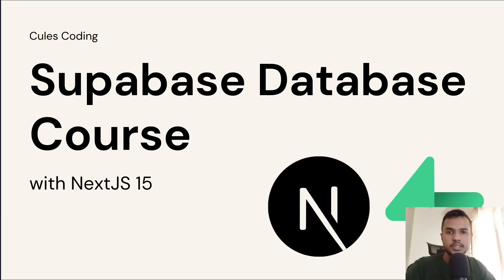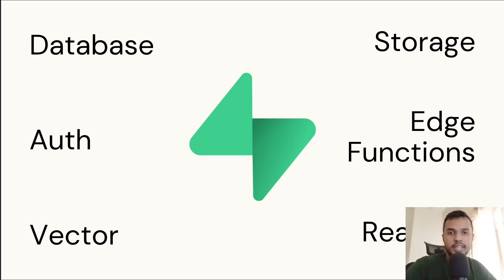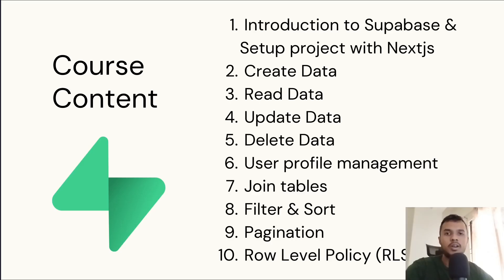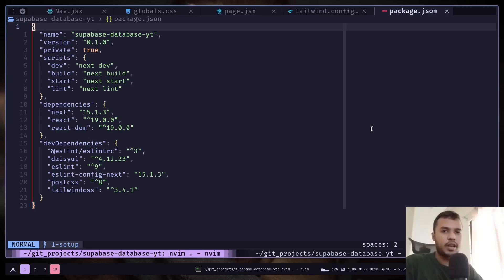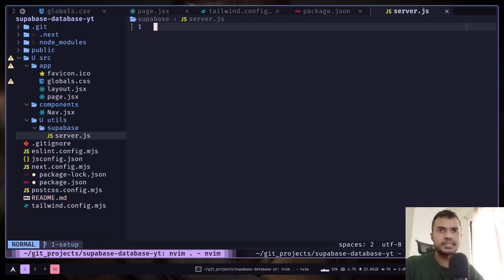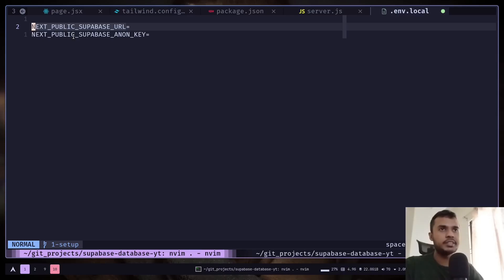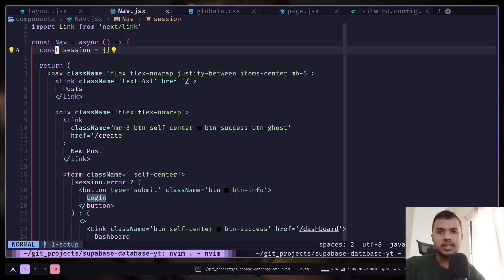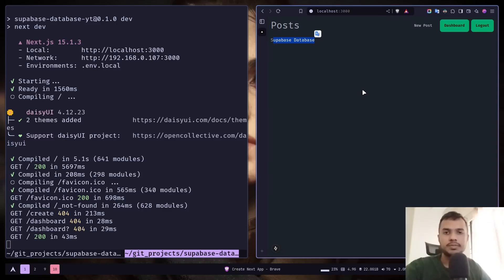1. Setup Supabase Database with Nextjs 15 | Server Component | Server Action | React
Introducing you to Supabase Database with Nextjs 15, where we will understand what Supabase is and why we need it. Also, how to set up nextjs with superbase.

Timestamp:
0:00 What is Supabase & why do we need Supabase?
1:50 Setup supabase project
2:30 Setup nextjs with supabase